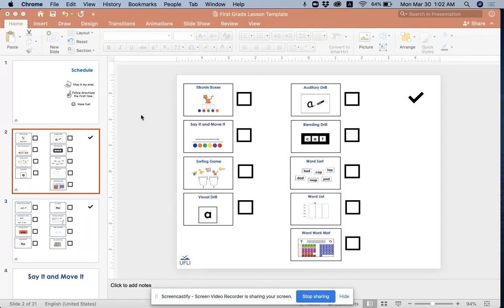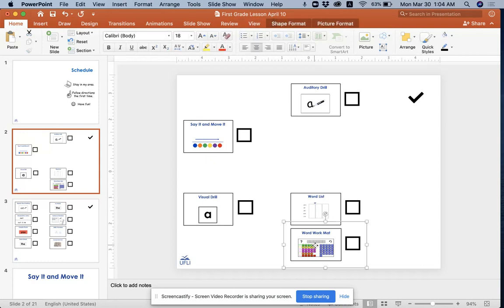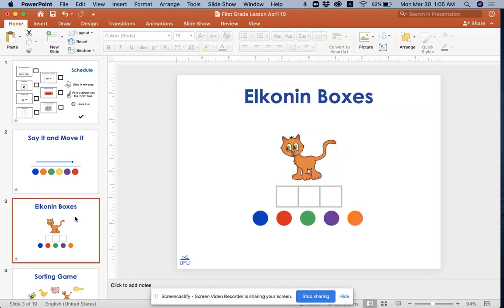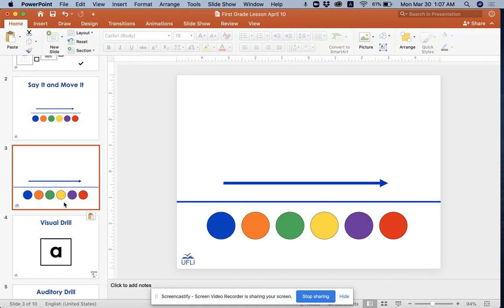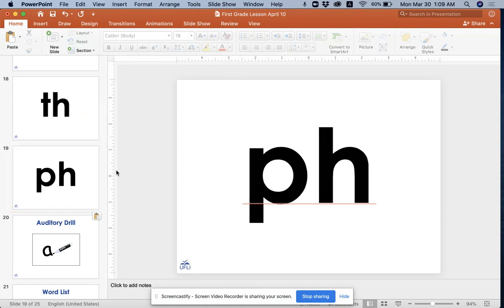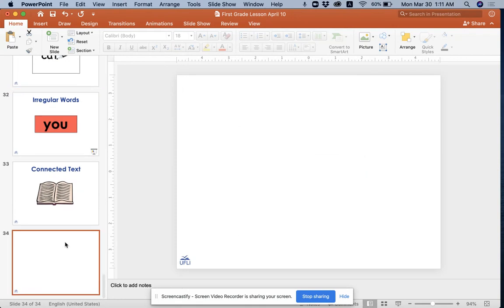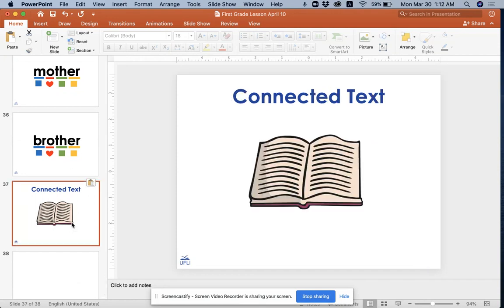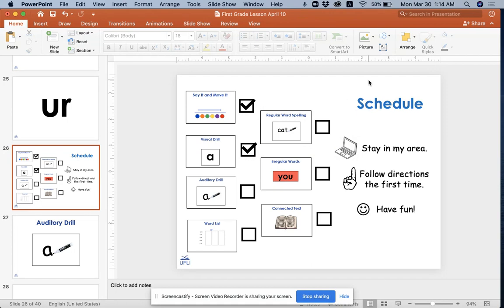Tutorial: Planning a Lesson Using a Template